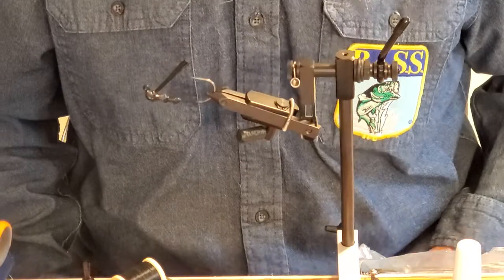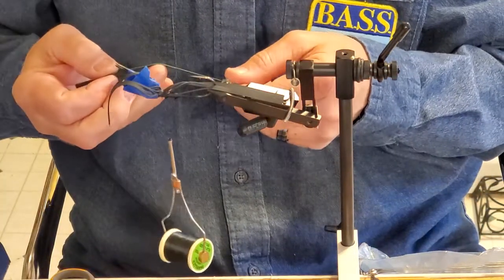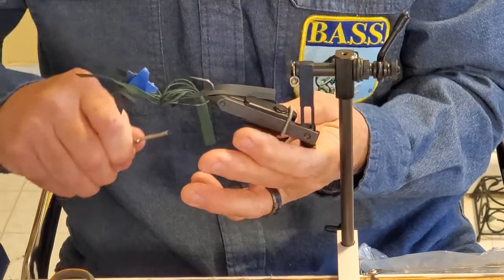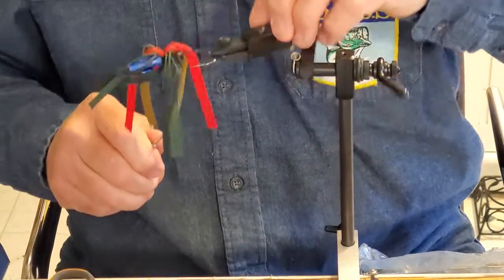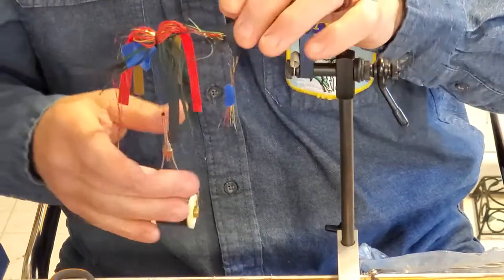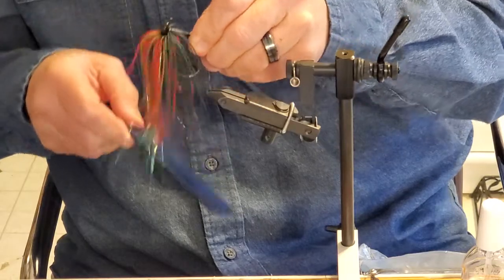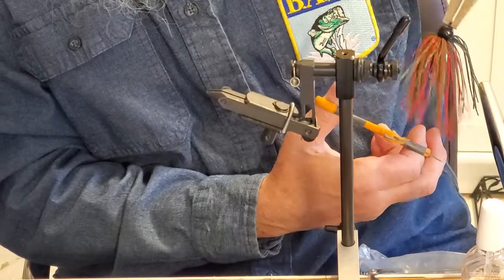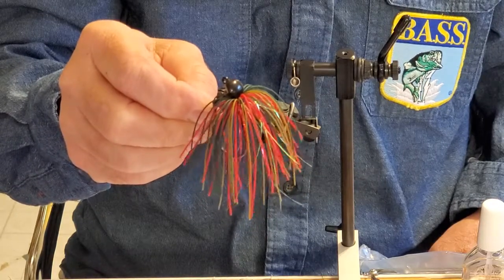Rubber Jig Tying #9 Shoreline Craw